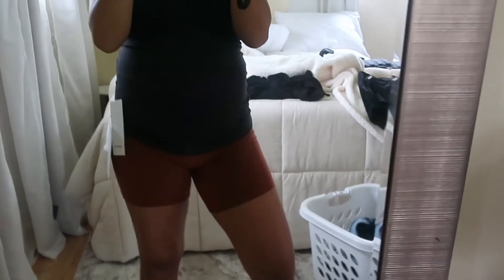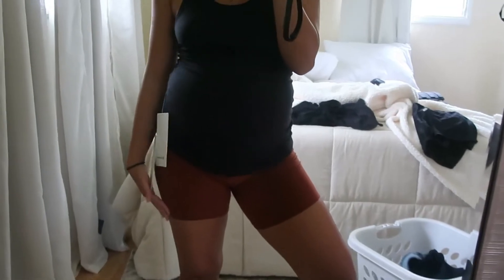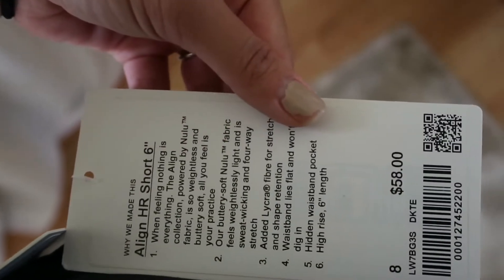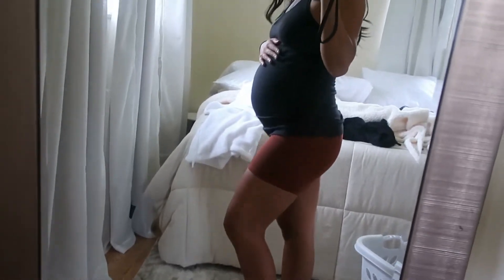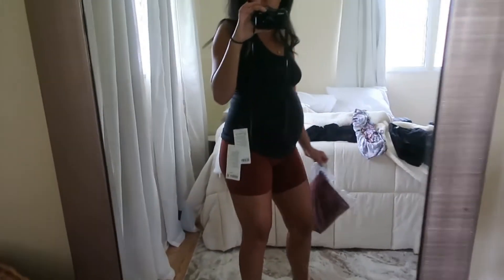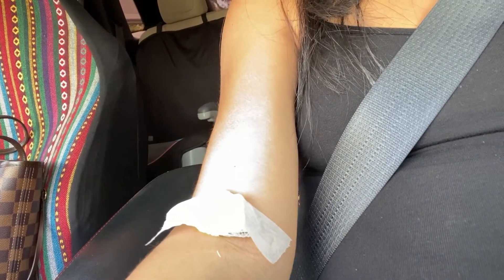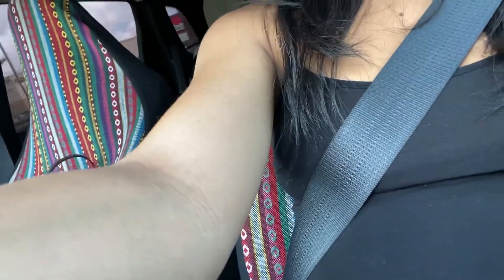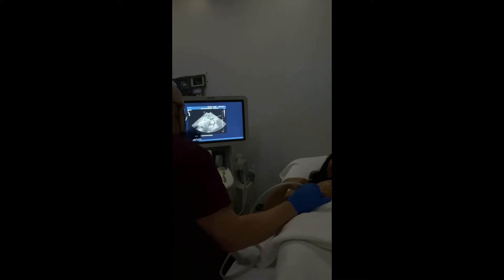29 WEEKS PREGNANT | GLUCOSE TEST + 3D ULTRASOUND | THE BALI FAMILY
6” shorts
8” shorts

aloha and welcome to our channel! we are a family from Hawaii who enjoys the simple things in life like, going to the beach, being out in nature and eating good food :) nothing fancy here!